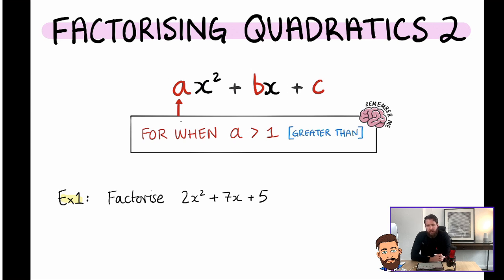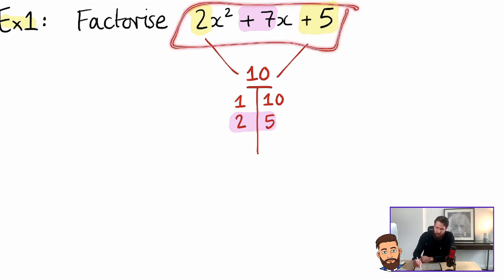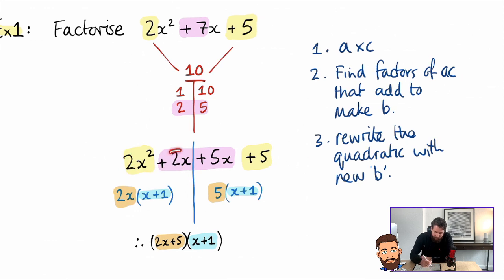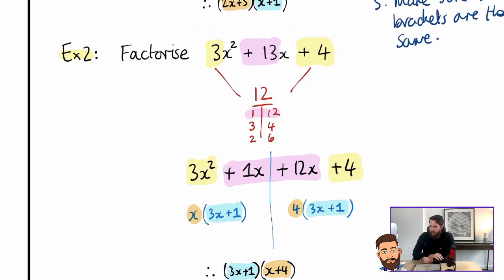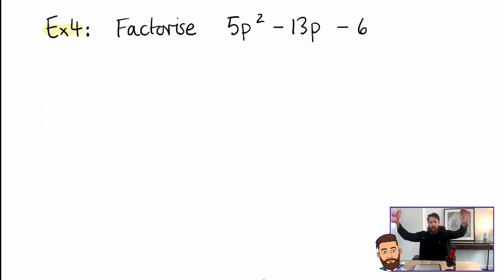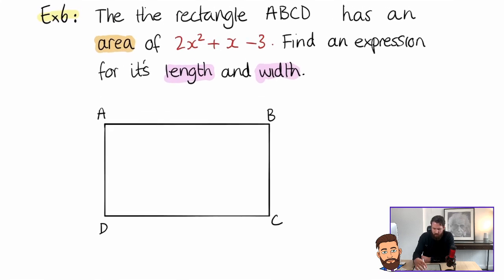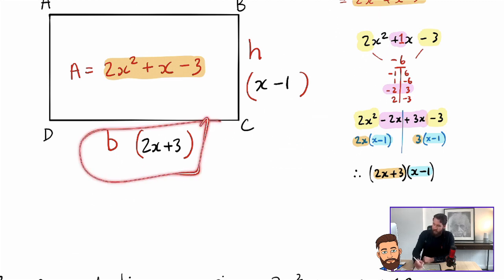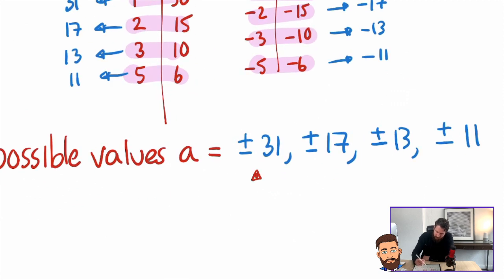Maths Lesson: Factorising Quadratics 2 - 10am